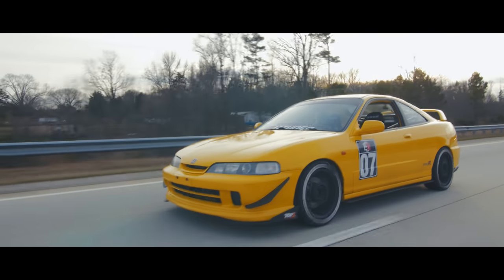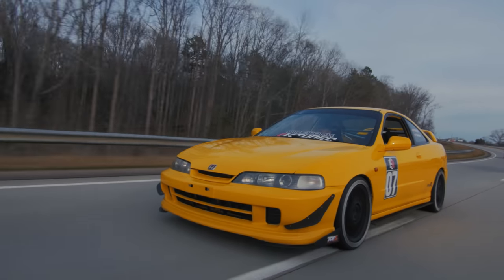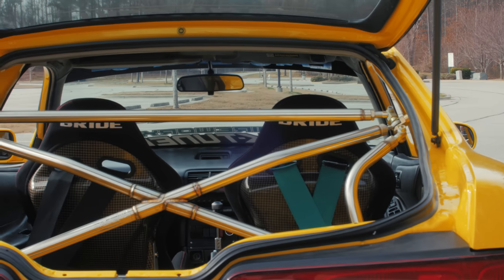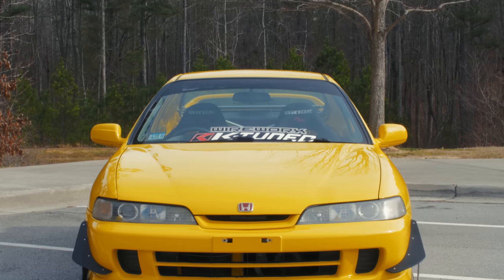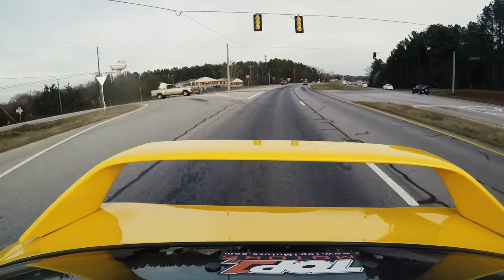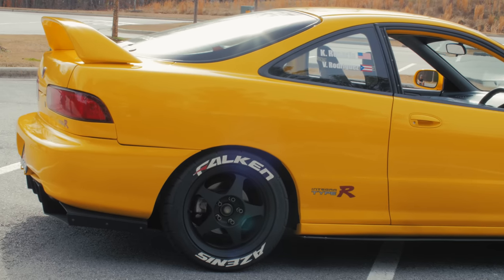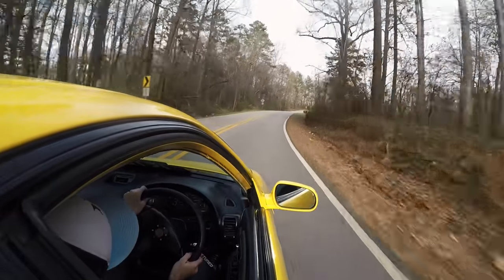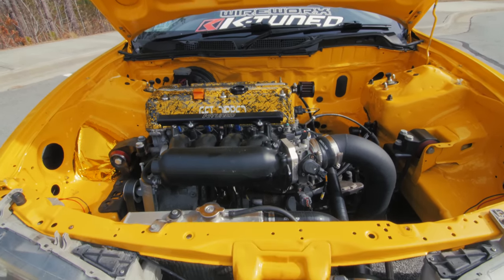K24 Swap Acura Integra Review - RHD Kev's 9000 RPM GLORY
For this video, we collaborate with 4Bangersproduction and RHD Kev to go on a crazy drive in this all motor K series Honda or Acura Integra. With a K24 bottom end and a K20 head that's fully built- this review has us accelerate up until 9000 RPM. The acceleration of this light car is pretty nuts and is a fine opponent to a Turbo Honda. Some people build JDM cars like the 350z,240sx,evo, and others- but some build incredible Honda's.

New t-shirts are out as well! MOAR BELOW.